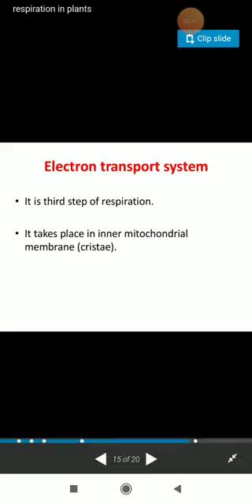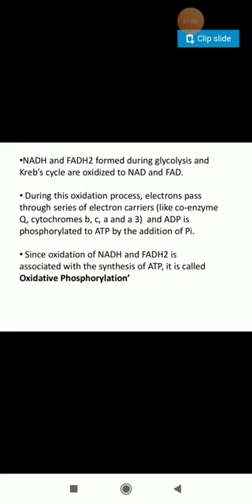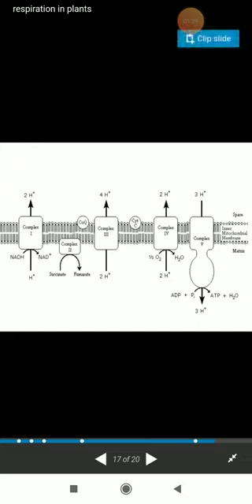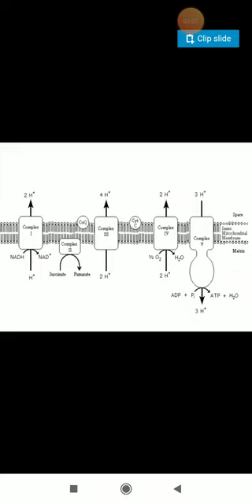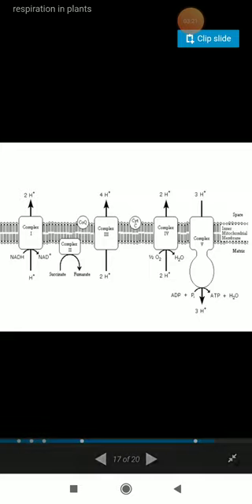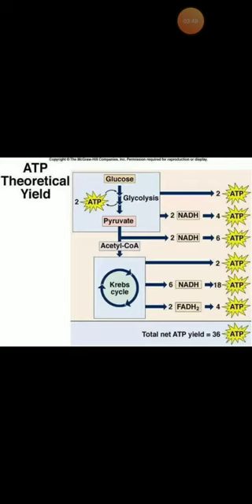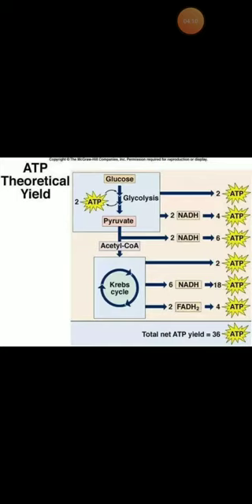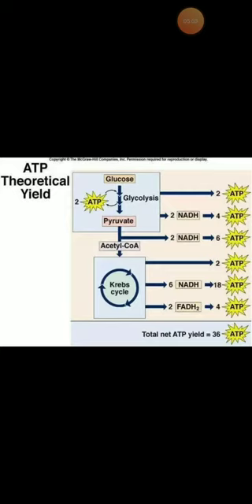Electron Transport Chain and oxidative phosphorylation